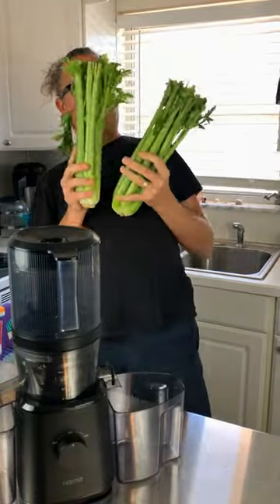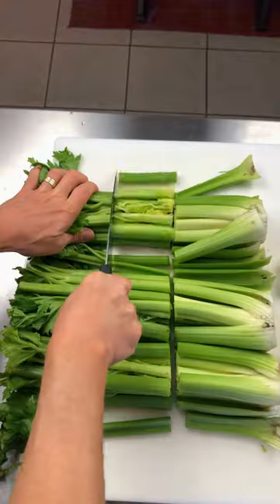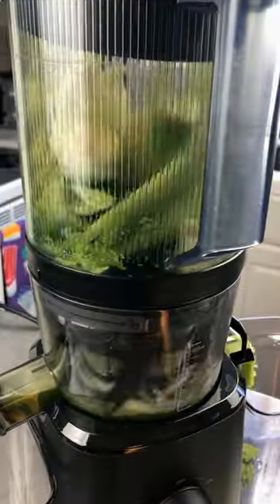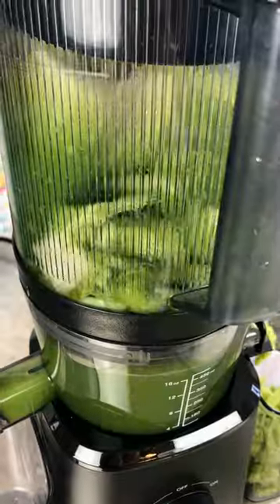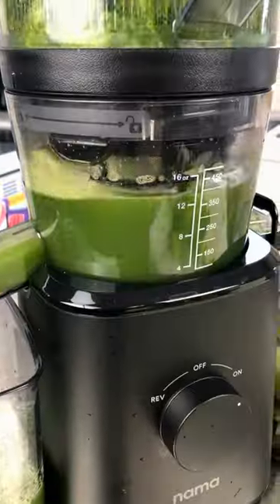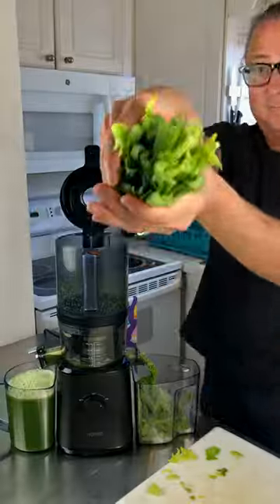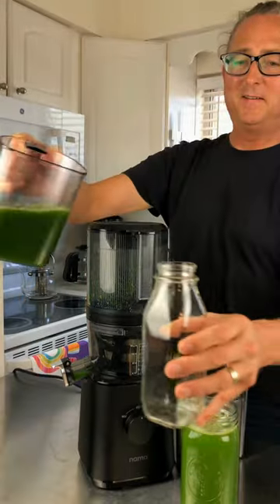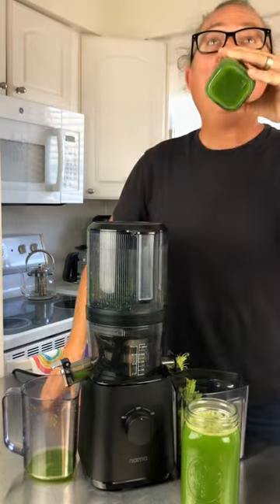The Best Juicer To Make Celery Juice!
Save $55 on your Nama J2 Juicer with code: JUICEJ210

Lots of people are discovering the benefits of drinking fresh celery juice. Medical Medium has been a huge promoter of drinking fresh celery juice first thing in the morning on an empty stomach.

The fastest, most convenient way to make celery juice that I've found is on the Nama J2 juicer. You just make a couple chops, add the celery to the hopper of the J2, close the lid and walk away. It chops, feeds and juices all on its own. Truly revolutionary!

This video is a quick Nama J2 juicer review of how well it juices celery.
Enjoy your celery juice!

Check out all of Juice Feaster's recommended tools, teas and supplements for juicing and raw vegan living. [ Find the lids and jars from this video here ]: